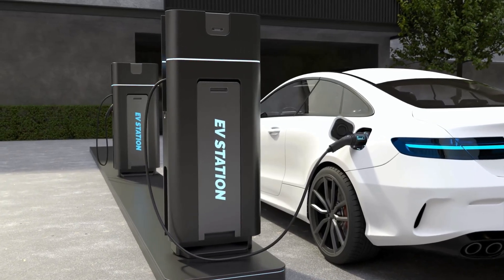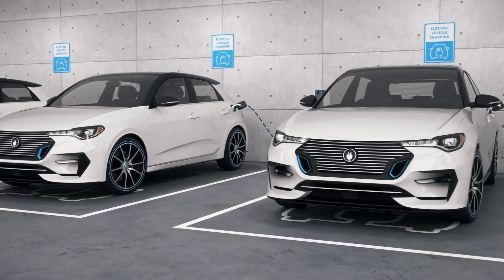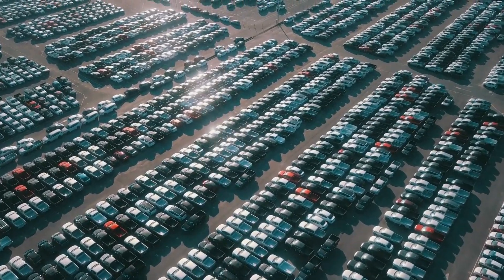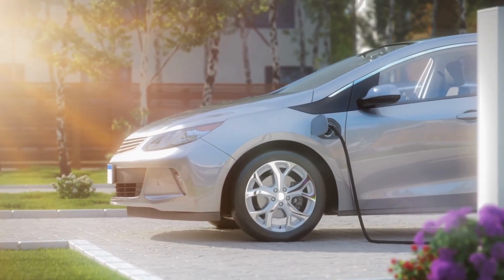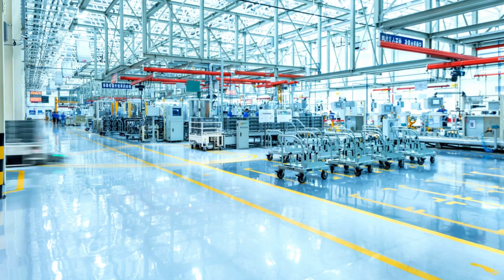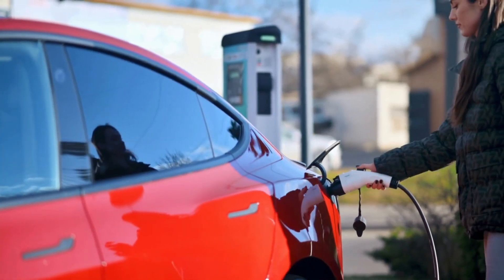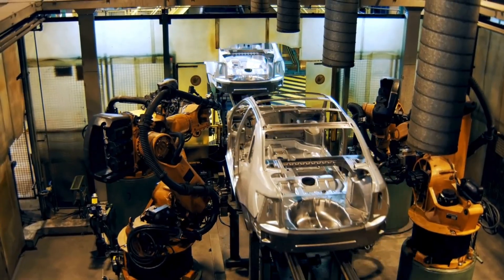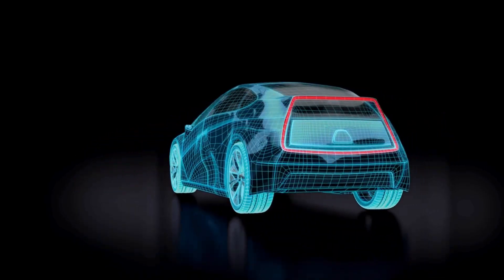Europe’s NEW Solid-State Battery Technology Just SHOCKED The EV Industry!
In a groundbreaking development, European researchers have unveiled revolutionary solid-state battery technology poised to redefine the future of electric vehicles. Join us as we dive deep into how these next-gen batteries promise longer ranges, faster charging times, and enhanced safety compared to traditional lithium-ion cells.

Discover the cutting-edge science behind solid-state batteries, the key players driving this innovation, and the potential implications for EV manufacturers worldwide. Don’t miss out on this electrifying update that could accelerate the global transition to sustainable transportation!